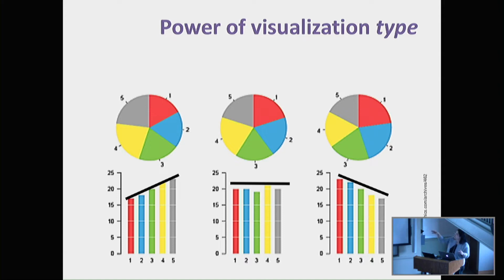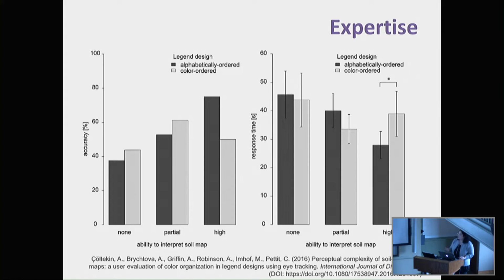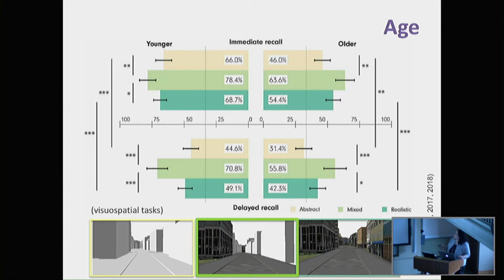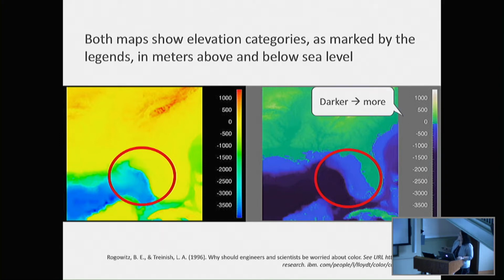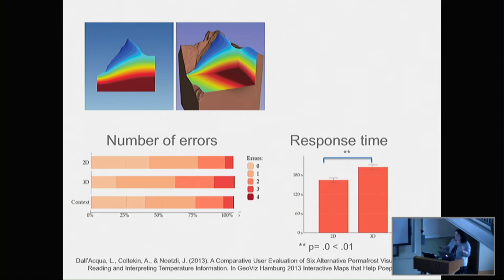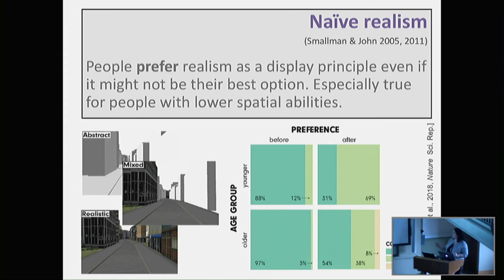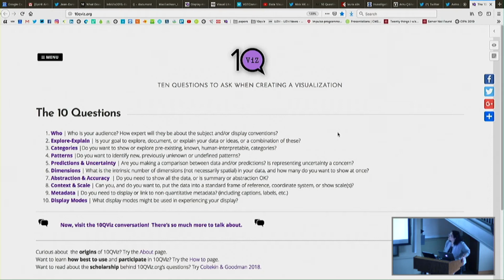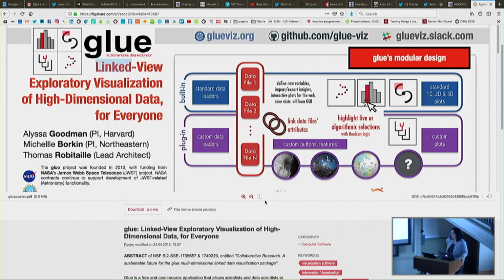Visual(ization) Literacy by Arzu Çöltekin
This talk is about 10 essential questions everyone —independent from their
disciplinary backgrounds— would benefit asking themselves if they produce
visual displays (plots, charts, maps, scientific visualizations). The project is
the brainchild of Alyssa Goodman & Arzu Çöltekin, and the framework is
published as a blog at 10qviz.org. In this talk, Arzu Çöltekin will explain each
question and its importance with examples, and evidence from
cognitive/perceptual experiments.

Arzu Çöltekin is currently a group leader & senior lecturer at the University
of Zurich and has years of work experience in which she bridges vision,
visuospatial cognition, perception and attention with visualization research.